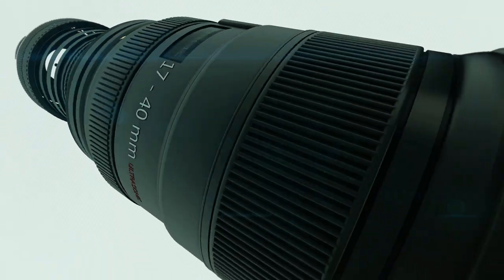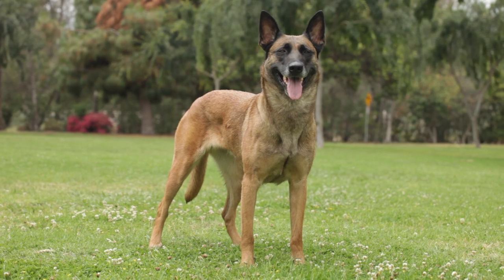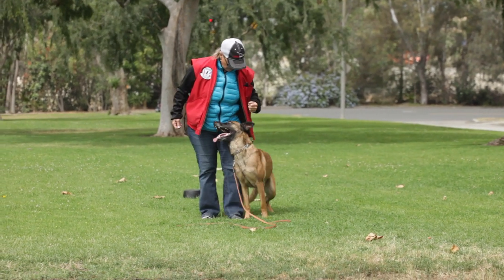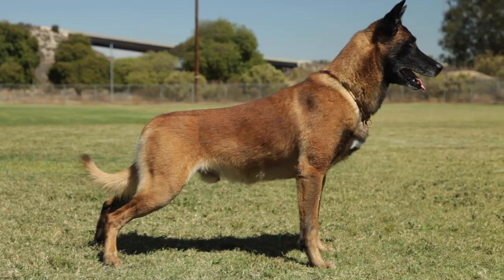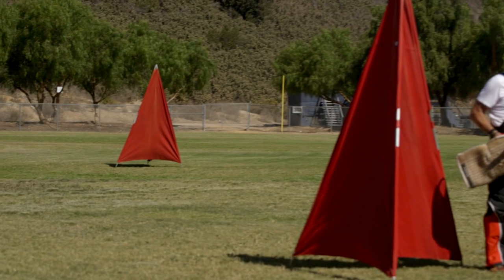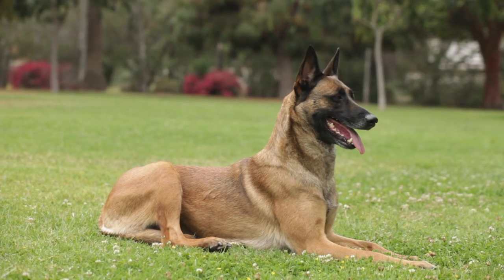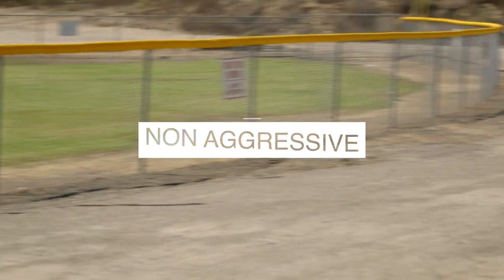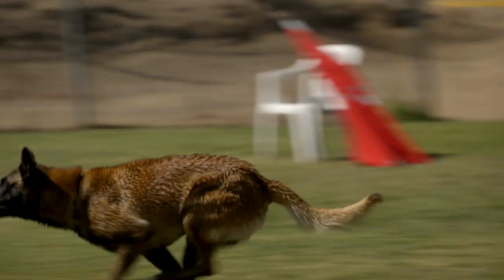BELGIAN MALINOIS FIVE THINGS YOU SHOULD KNOW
Five things to know about the Belgian Malinois

The belgian malinois is the canine decathlete, the breed is strong, fast, a good jumper and has tons of endurance. If you’re interested in making a Belgian Malinois your next pet, here are five things that you should know.

5.  Mals  do not just appear square, or stand square. This dog breed is exactly square. The dog's body is between 24 to 26 inches tall for males and between 22 to 24 inches tall for females. The dog's body's length is exactly the same as the height of the body. This makes the dog a literal square..

4. The Belgian Malinois is one of four types of Belgian Shepherd dogs that were bred to herd sheep in Belgium. The other three types are the Belgian Sheepdog, the Belgian Tervuren, and the Belgian Lakeois. The Belgian Malinois is the only one of the group with short hair.

3. Because the breed is primarily a working dog, it has some of the most extensive health testing of any breed. While veterinary tests and diagnostics can rule out genetic disorders, being able to working demanding jobs like police and military work requires that a dog be both physically and mentally sound for many, many years. Because unfit dogs cannot be used for work, they do not get bred, making the Malinois one of the healthiest dog breeds in existence.

2. The Belgian Malinois is a versatile dog breed. Many Mals are raised for dog sports, including , Belgian Ring competitions, shutzhund competitions, and French and Mondio ring competitions. Many Belgian Malinois are raised as protection dogs, police dogs, or search and rescue dogs. And of course many others are raised to be loving family companions

1. Malinois are not an aggressive dog. Though it is a protection dog, and will protect its owner and its owner's property, the Belgian Malinois will not react in an overly  aggressive manner even when in the act of protecting its owner. This extremely intelligent breed, assesses situations and take the appropriate actions to protect its owner and property.

There you have five good things anyone considering owning a Belgian Malinois should know.

The toy every working dog loves...